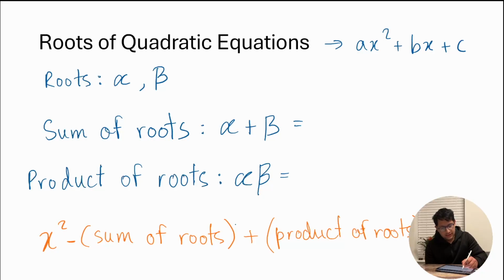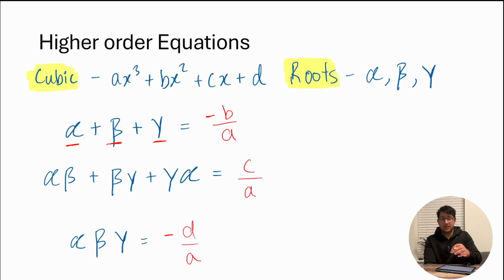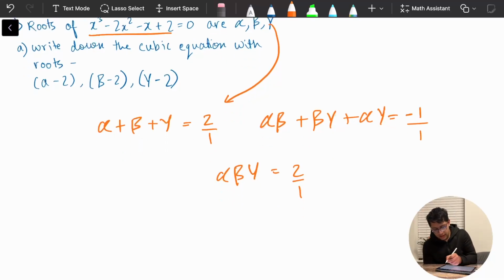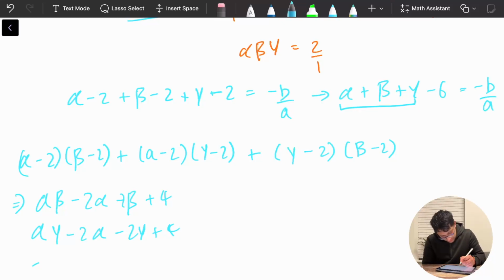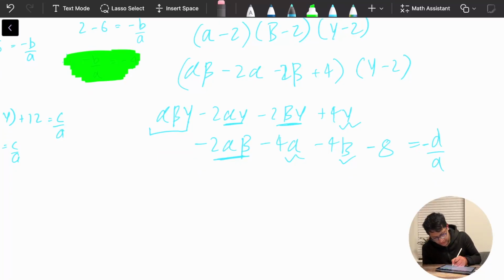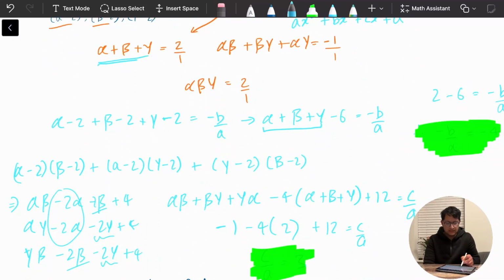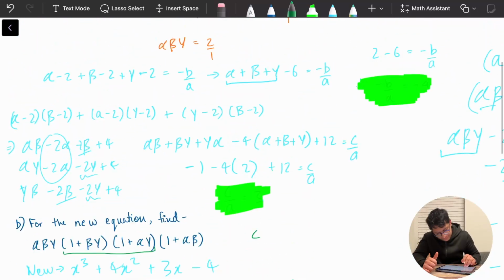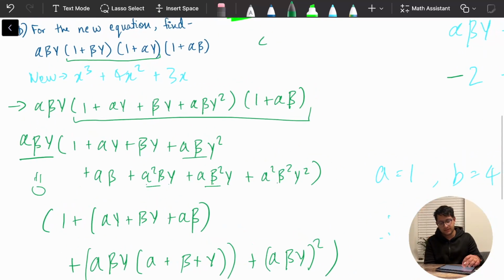Roots of Polynomials